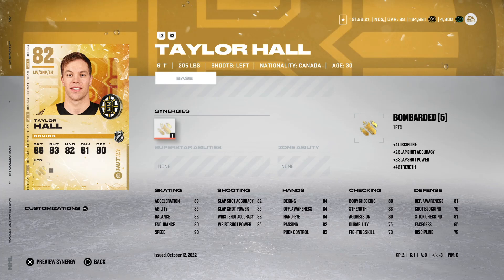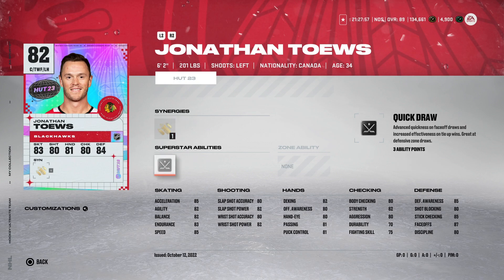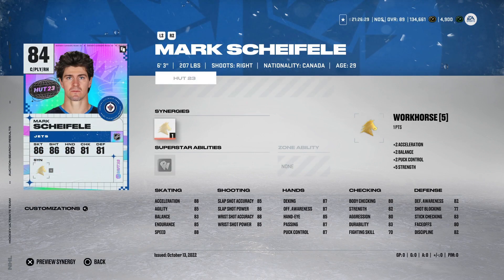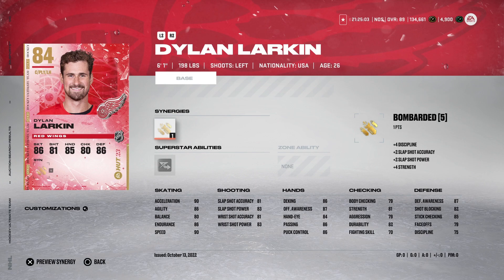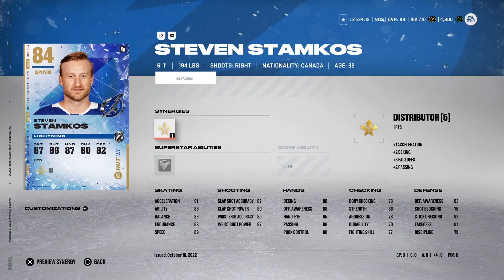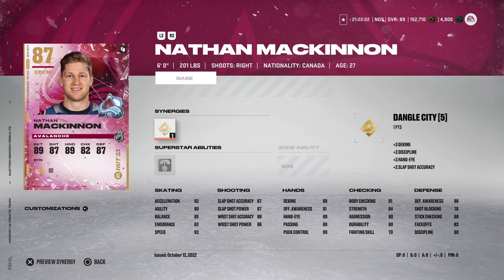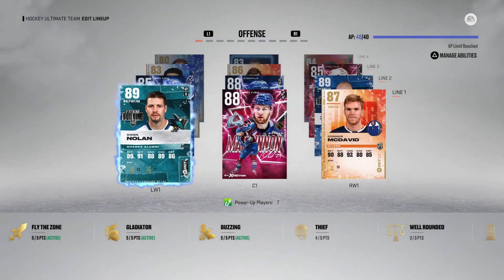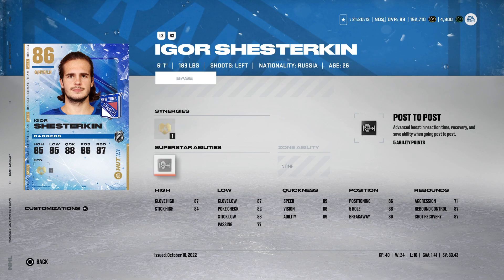THE BEST CARDS FOR ALL PRICE RANGES NHL 23 HUT!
In this video I go over the best cards for multiple price ranges in NHL 23 HUT! I talk about why they are good buys and which cards you should avoid. Let me know what you think!